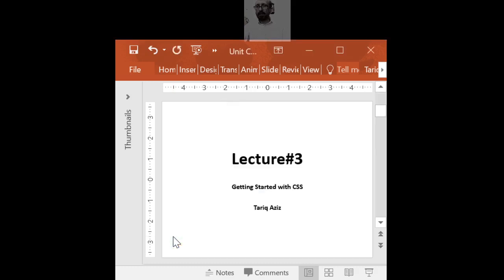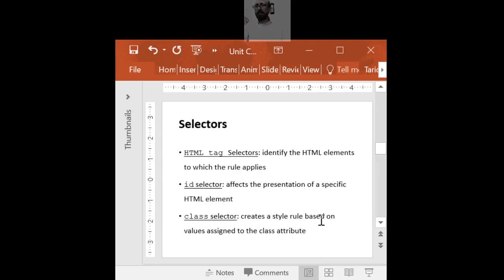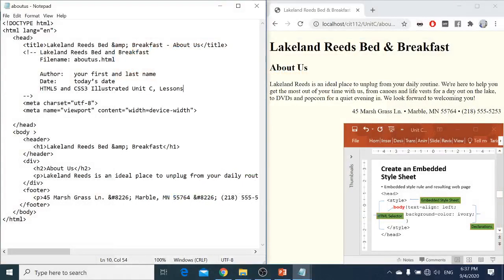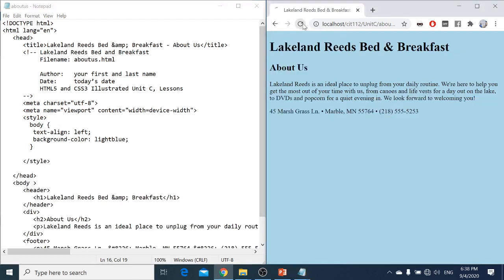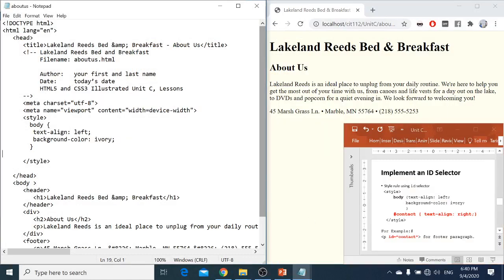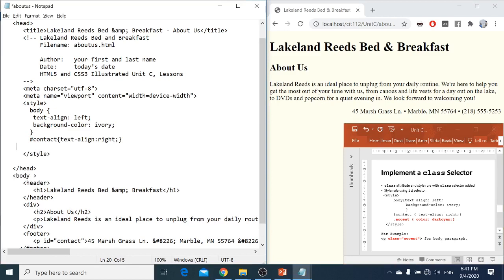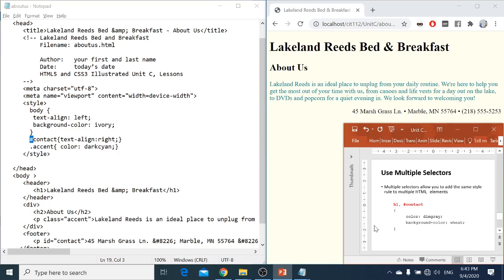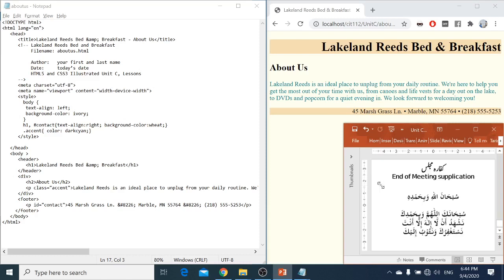Lecture#3 UnitC Part 1 Getting Started with CSS